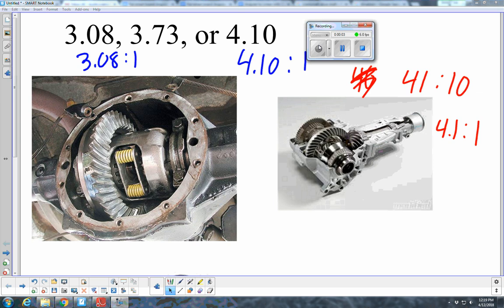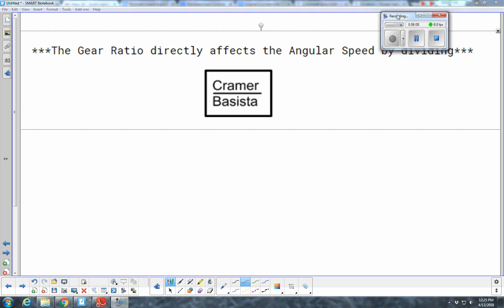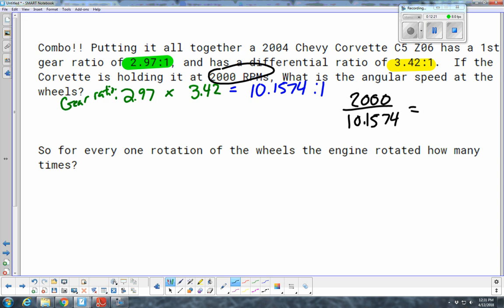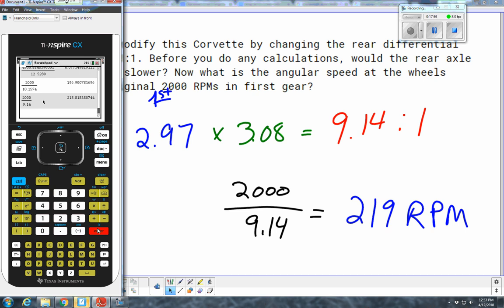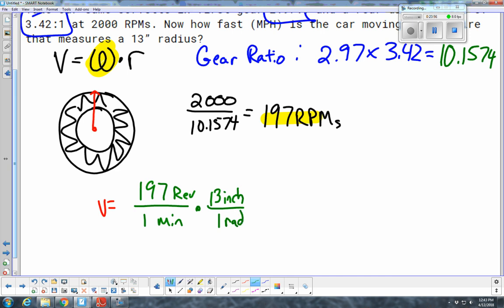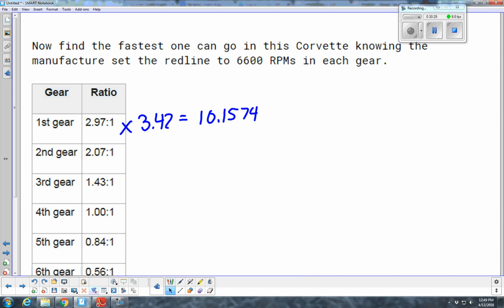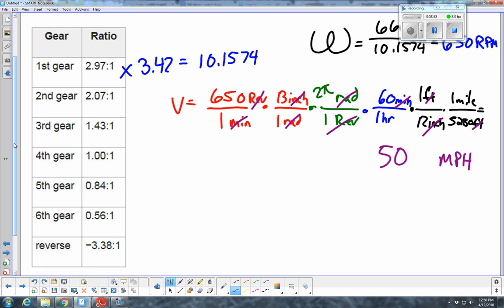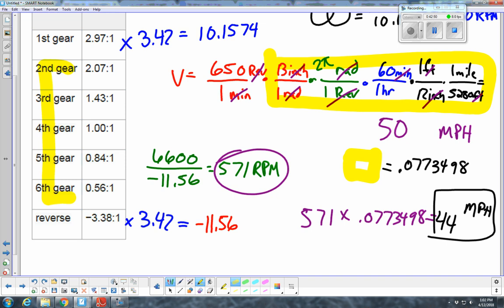Angular to Linear speed with gear ratios